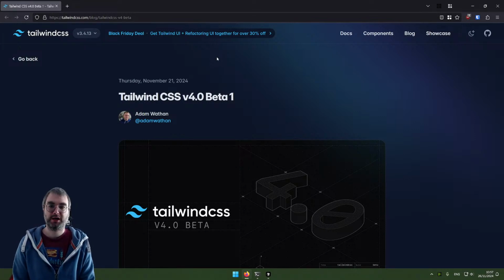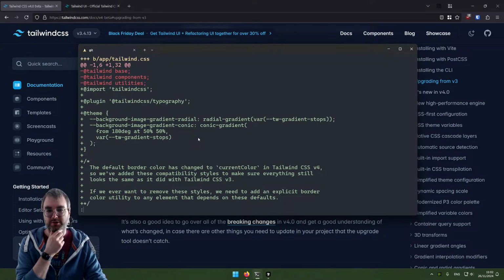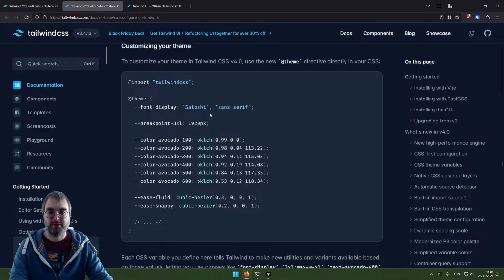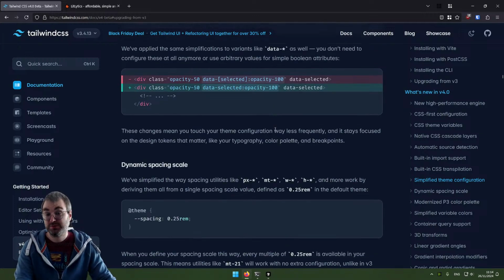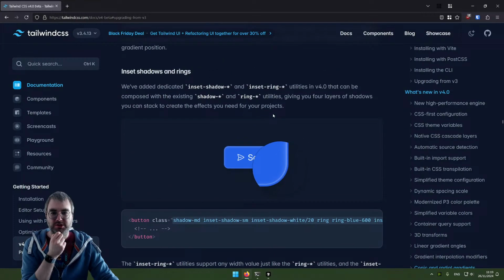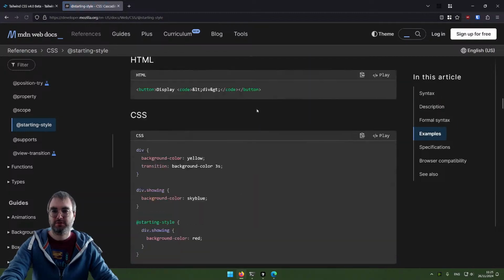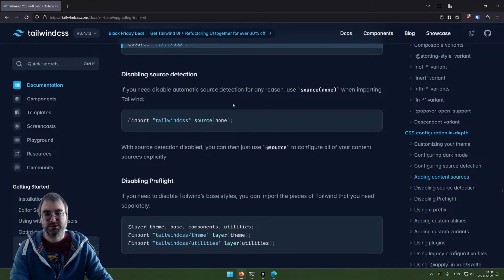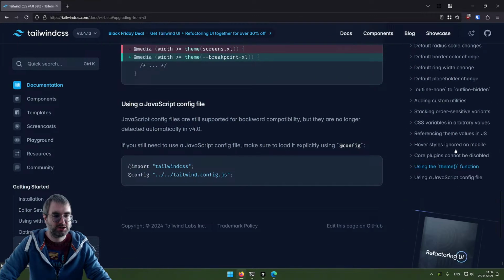Checking out Tailwind CSS v4.0 Beta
In this livestream I am exploring changes in Tailwind CSS v4.0 Beta.